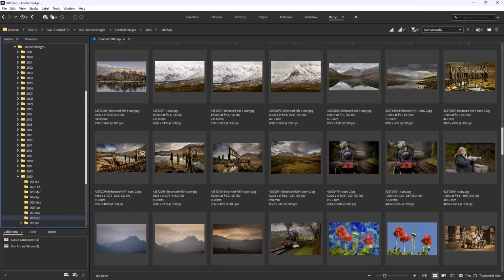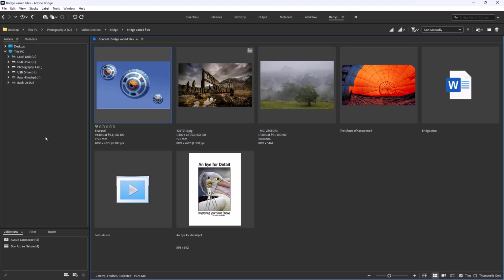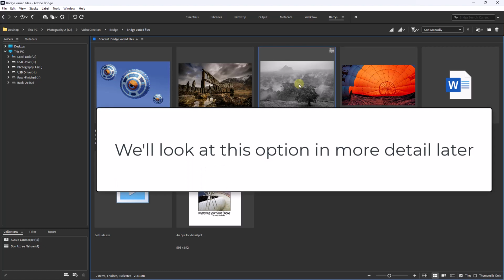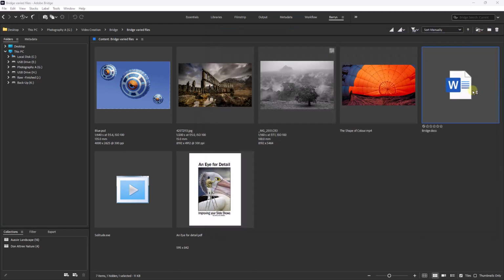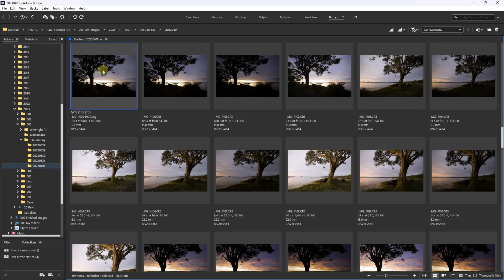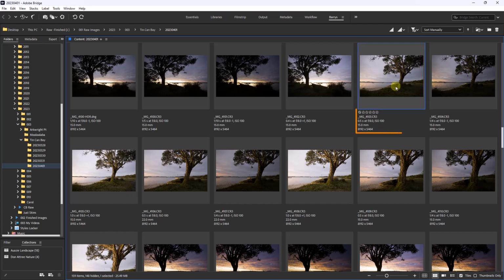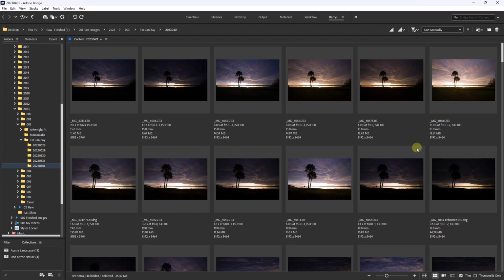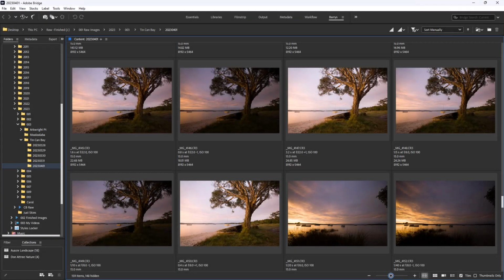Bridge 001 - The basics from an Amateurs point of view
Bridge is a very useful support program for Adobe Camera Raw and Photoshop. It offers many options, but in this video playlist, and in the interests of brevity, I'll include only those I think are practical and useful to an amateur photographer